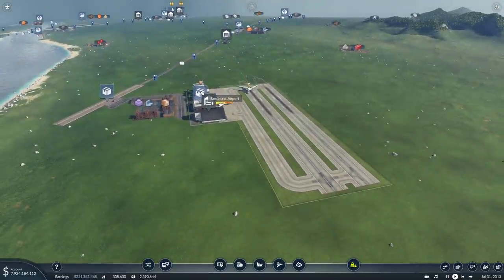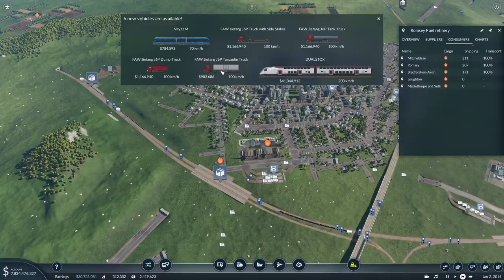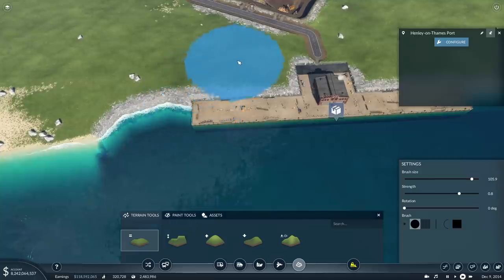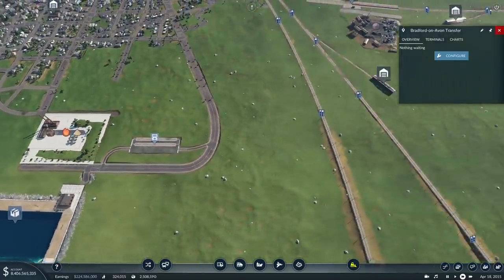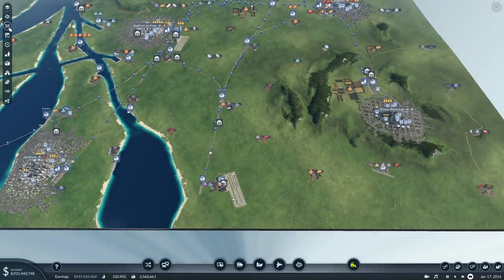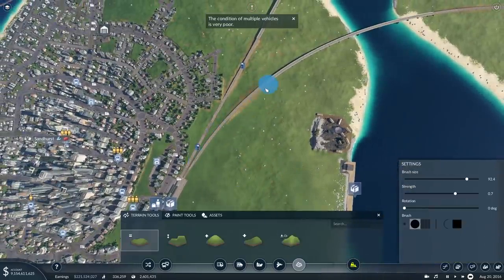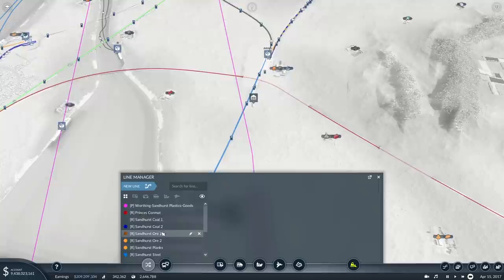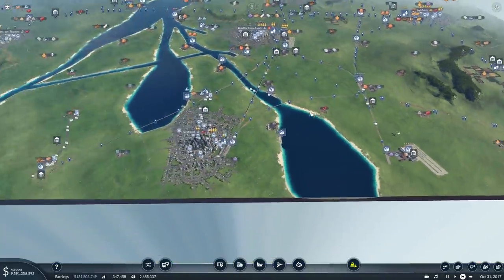Transport Fever 2 - Ep 26 - Alternative Fuel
Episode 26 of my playthrough of Transport Fever 2. A modded playthrough on Hard mode with the goal of connecting all cities and having $1 billion in the bank.

Map details: Temperate climate, -1 Hills, +2 Water, 0 Forest, Seed: 0VjcYjYb, Very Large, 1:1, Medium Towns, High Industries, European Names and vehicles, 1900 start year